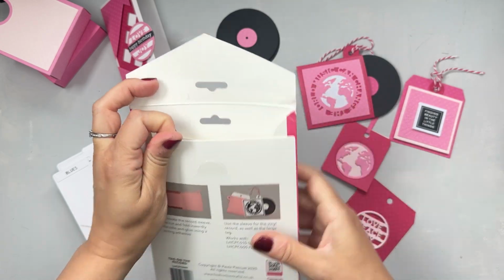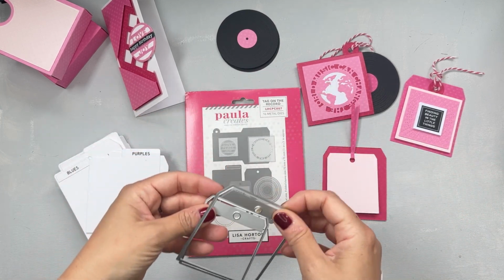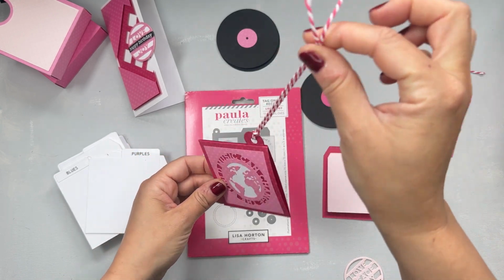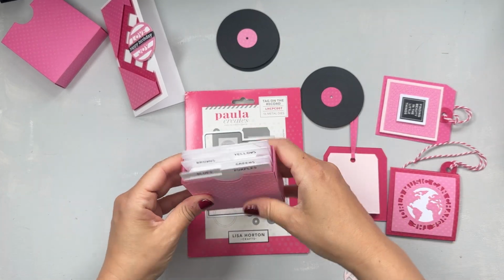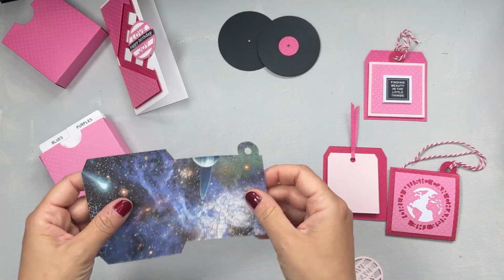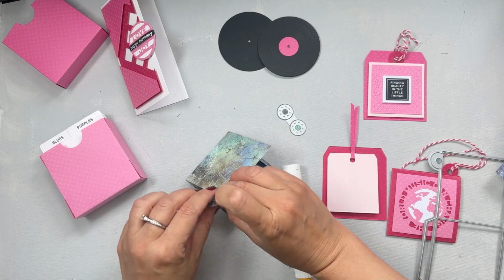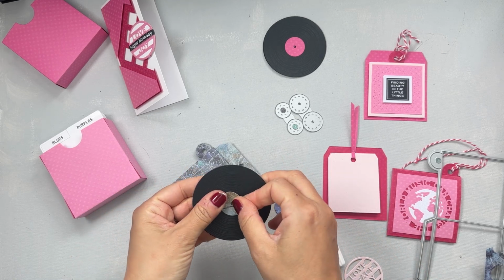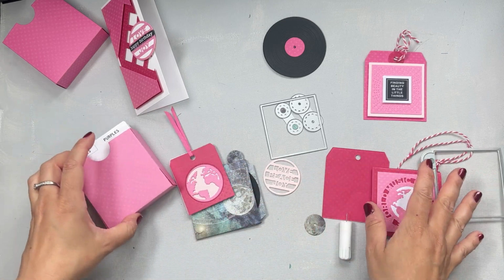Music Tags and Cards by Paula Creates for Lisa Horton Crafts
Ever wonder what card to make for those freinds and family that dont like flowers or butterflies? Well, music is a good option and with this set of dies with a record and sleeve as well as tags and sentiments you are sure to be sorted, even for those cards for men!